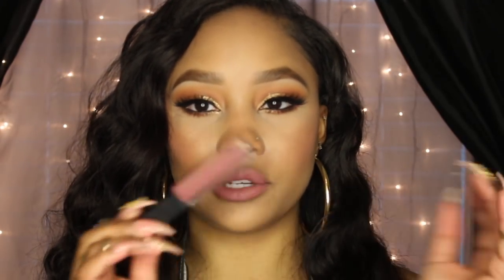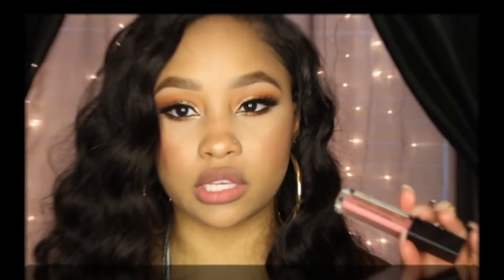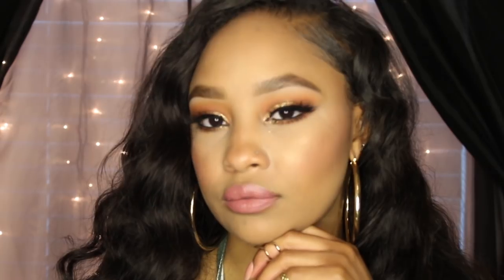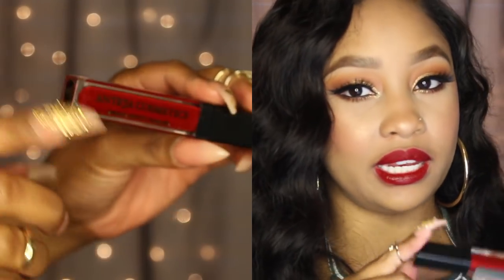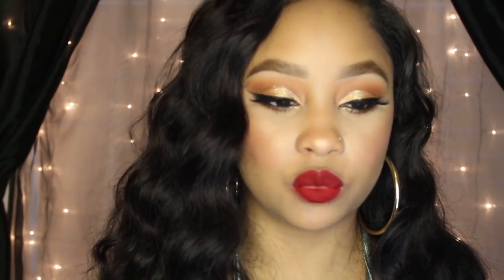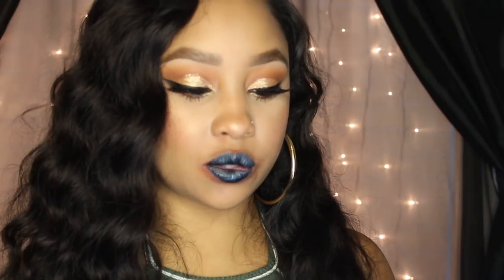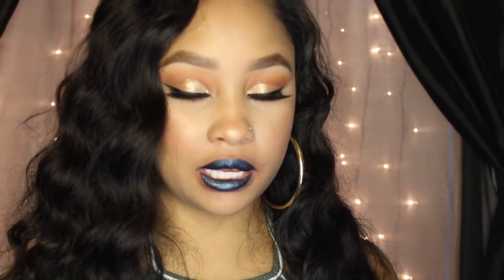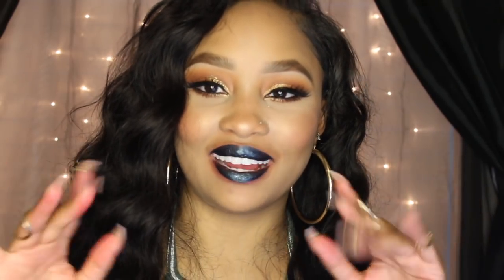Ante'Ja Cosmetics Liquid Lipstick Swatch & Review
Hi Dolls! Here is a Lip Swatch and Review video for Ante’Ja Cosmetics. The liquid lipsticks were a bit sticky because they contain Vitamin E oil which also helps to keep your lips moisturized. Thank you dolls soo much for all of your love and support. Any questions let me know... Xoxo, Kooch

Lengths: 26”, 26”, 24”, 22”, 20”
Save 10% with the Code: KOOCH10